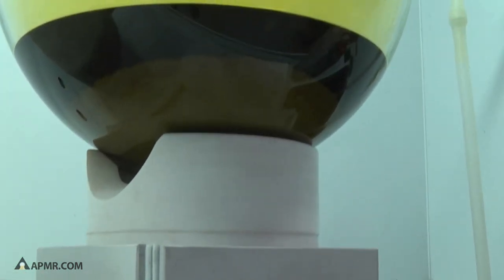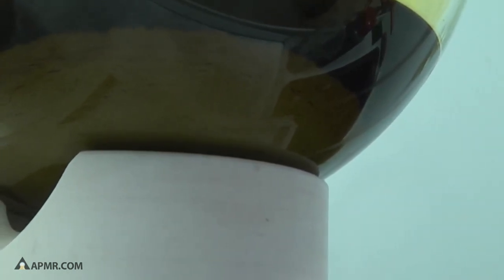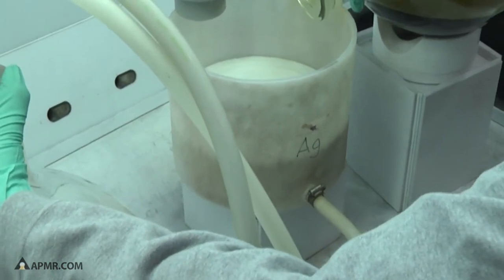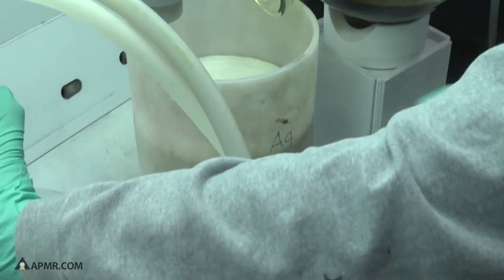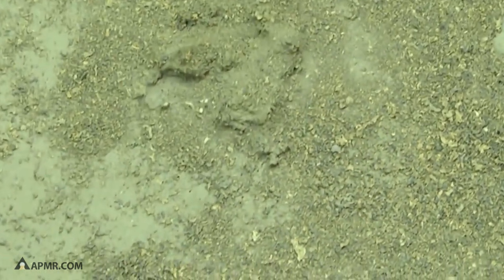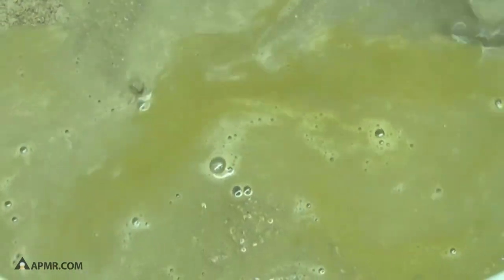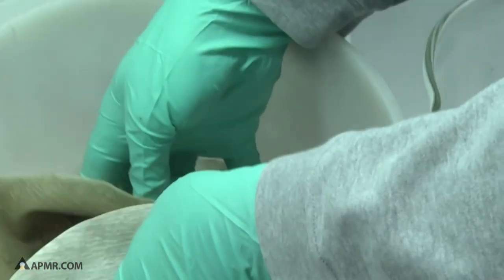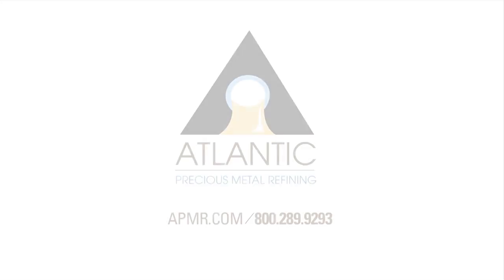Filtering Silver Chloride from Gold Solution of a Digested Refining Batch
In this step we begin the extraction process by filtering the silver chloride from the rest of the metals, now in solution. The acid used in the digestion step has dissolved all metals except silver. The filter that we use has a pours ceramic disc that we cover with paper filters to easily remove the material that we are filtering out. We use the same process after forcing the gold out of solution, and again after forcing the platinum and palladium from the solution.